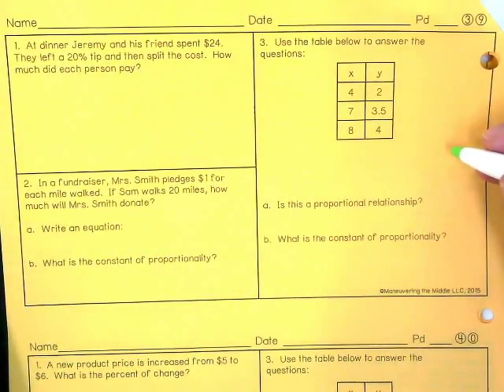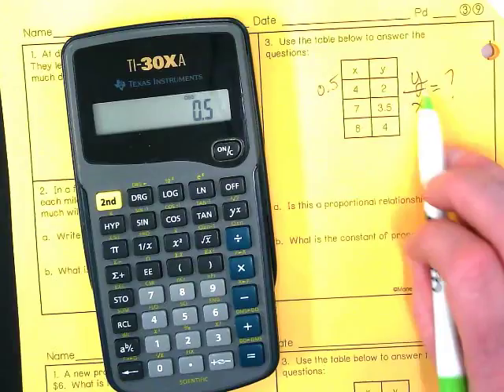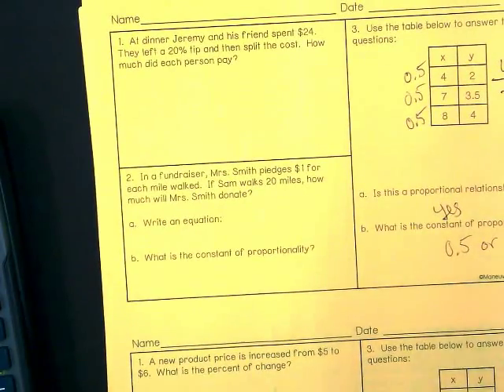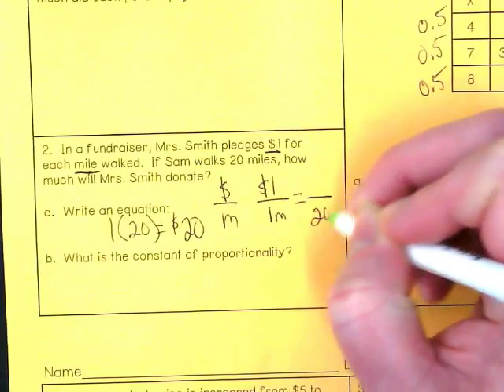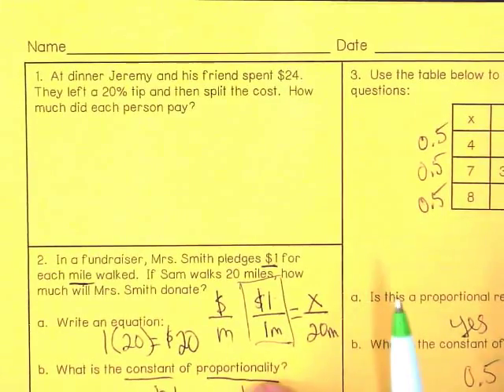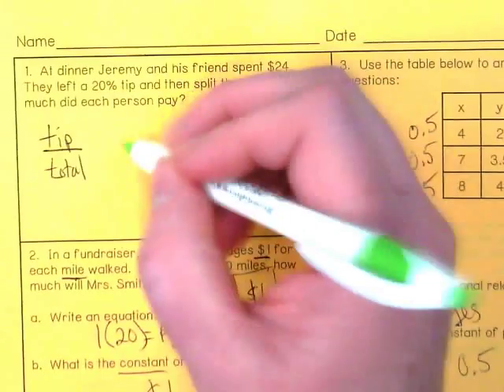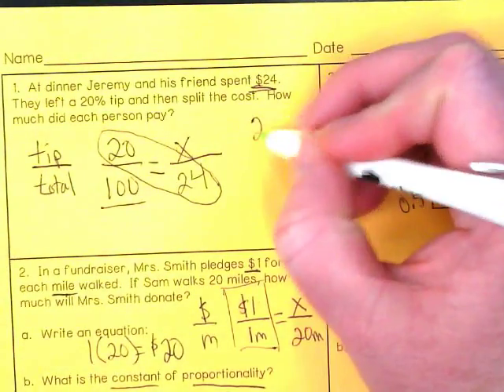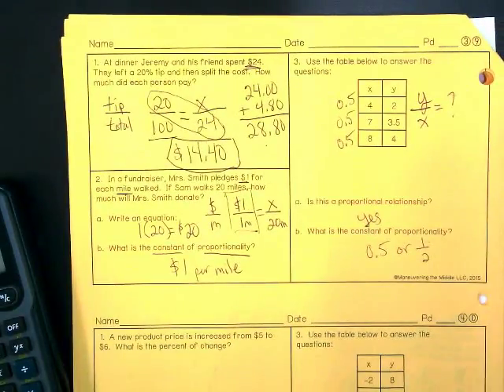March 28, 2017 Do Now #39